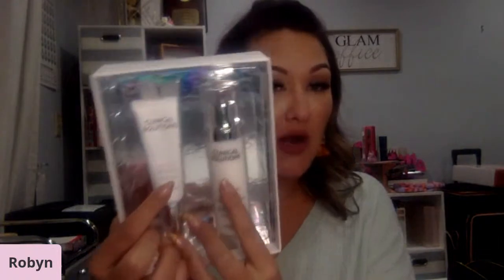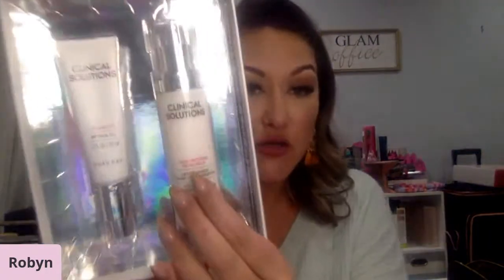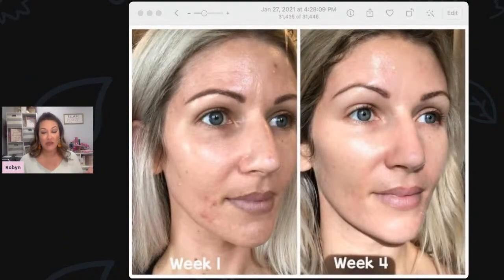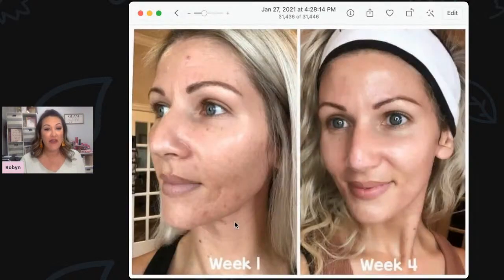Clinical Solutions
Have you heard. We have launched a Dermocosmetics Clinical Solutions Product!